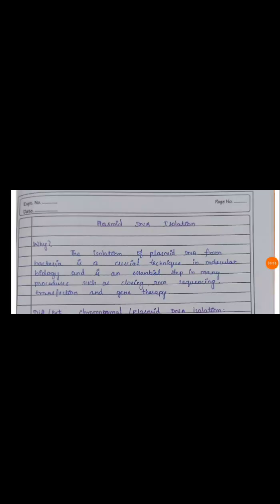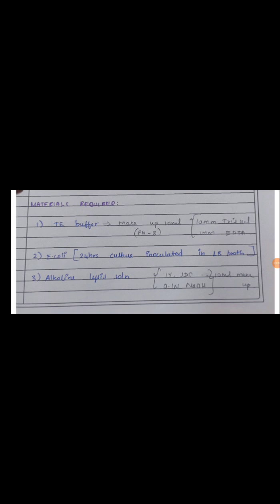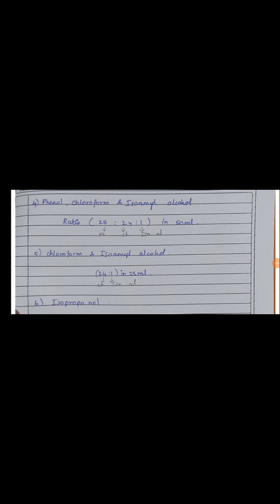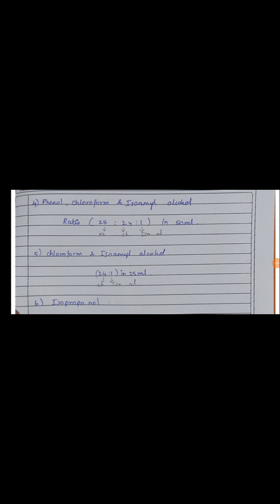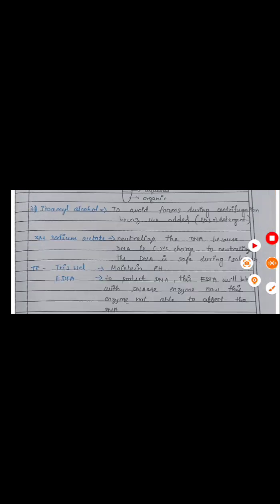PLASMID DNA ISOLATION🧬 FROM 𝙀. 𝙘𝙤𝙡𝙞 ( MOLECULAR BIOLOGY PRACTICALS) USING LB BROTH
plasmid DNA isolation 🧬🧬
Molecular biology technique
microbiology practicals
using LB broth inoculated E. coli
used for DNA sequencing
CLONING, Study content, copying of dna, isolation from prokaryotes